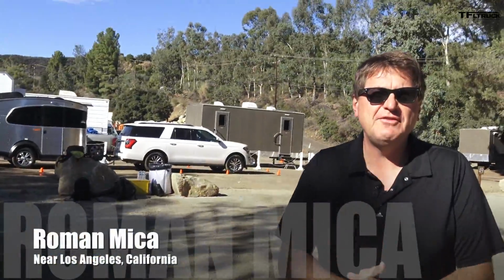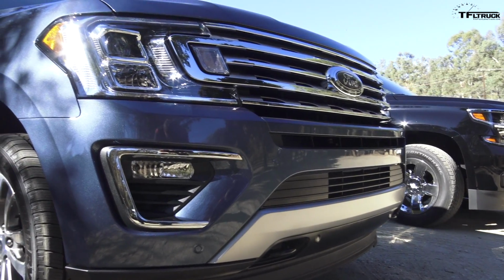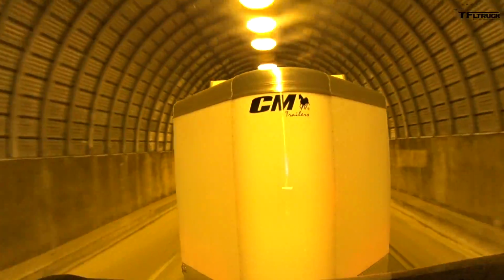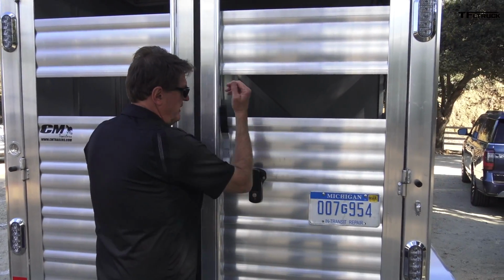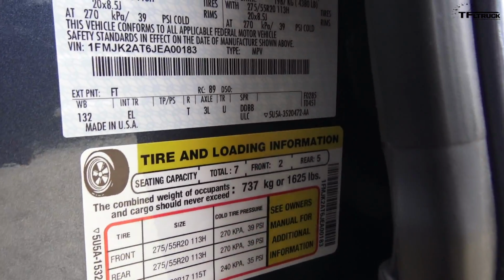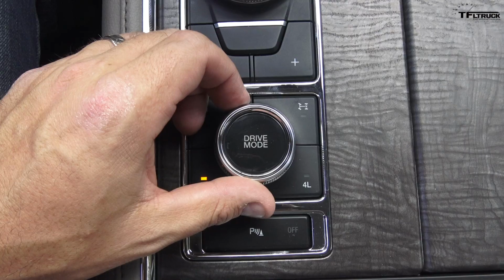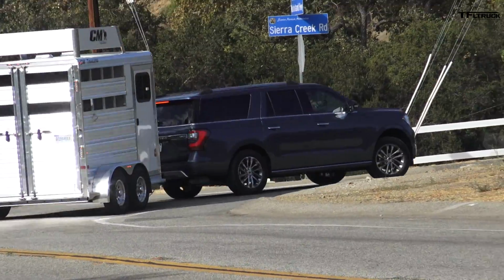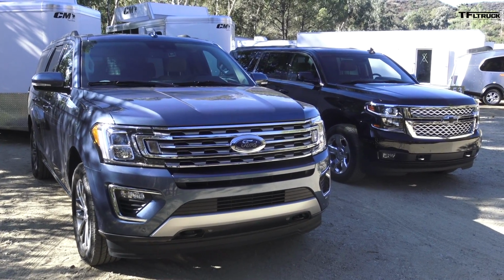Big Boy Towing Wars! 2018 Ford Expedition vs Chevy Suburban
) Big Boy Towing wars! 2018 Ford Expedition vs Chevy Suburban Towing